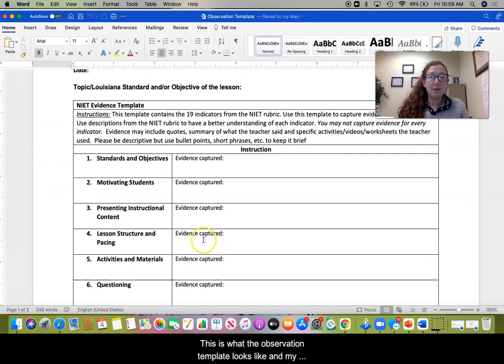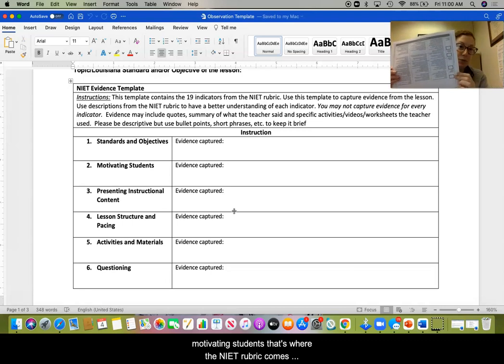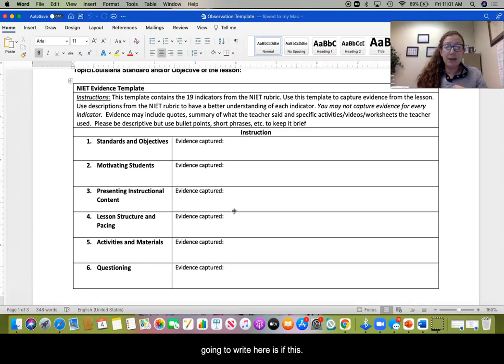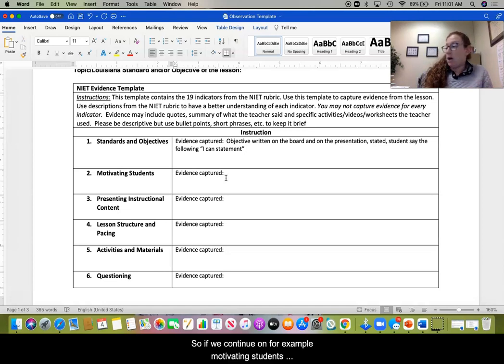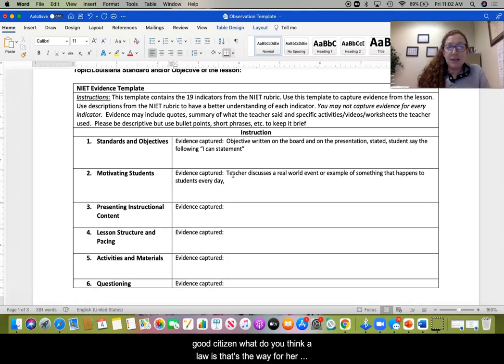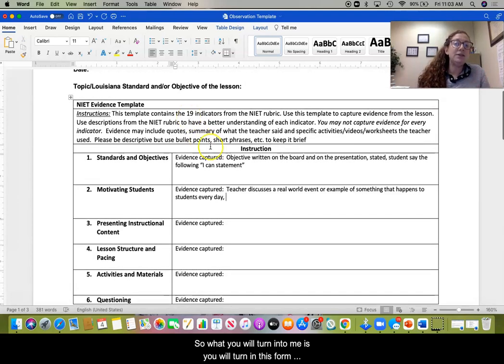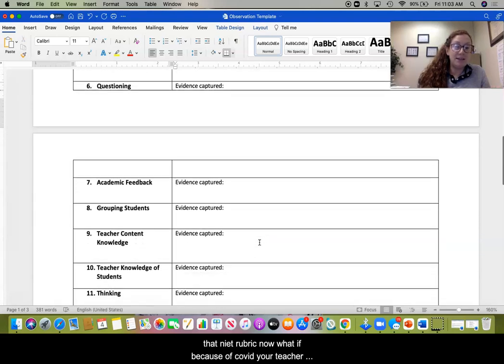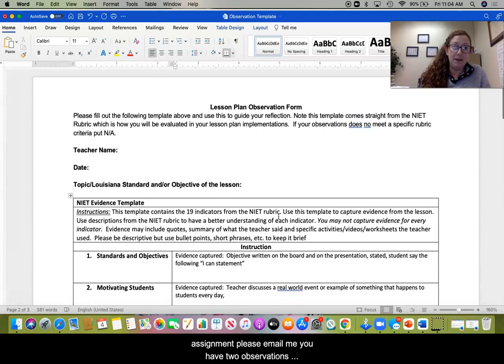EDUC 397 Observation Assignment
This video explains instructor expectations for observation assignment in EDUC 379